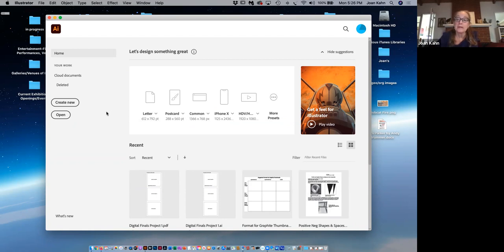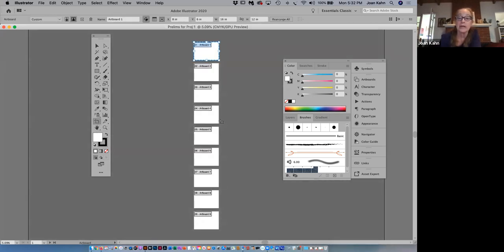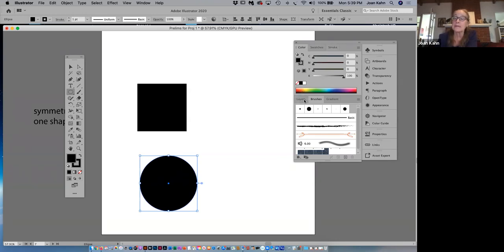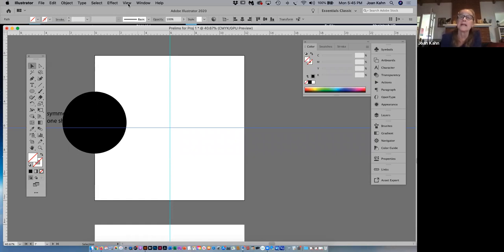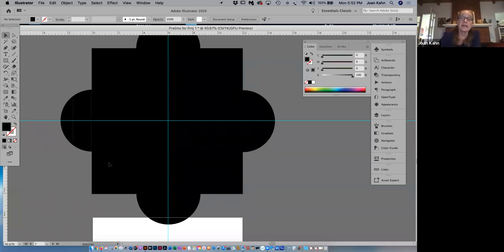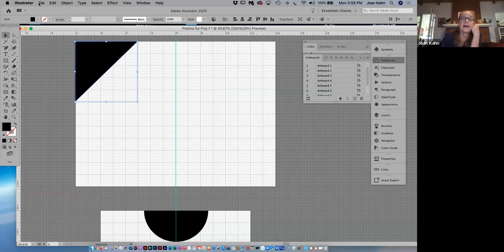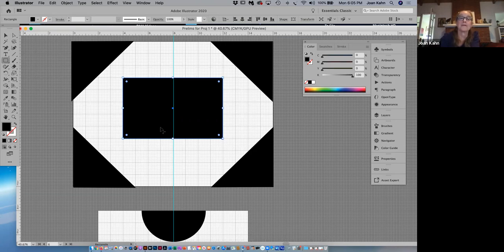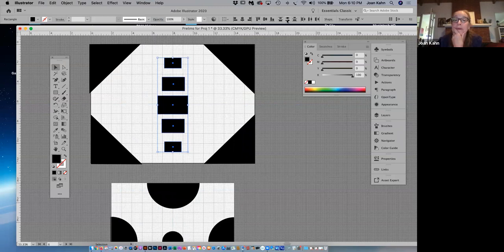Design 103-02 Introduction to Illustrator for Project 1 Fall 2020